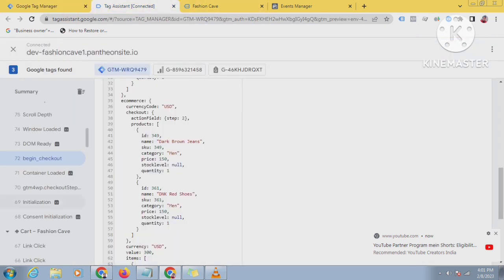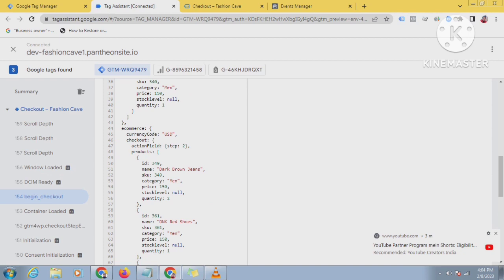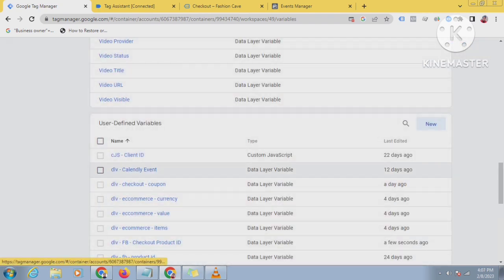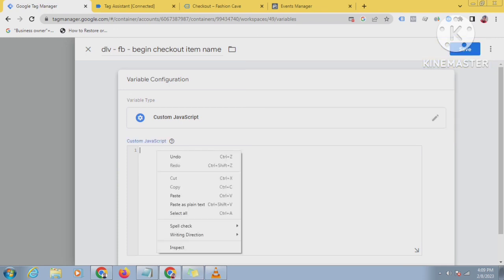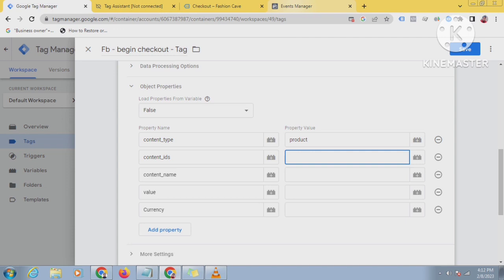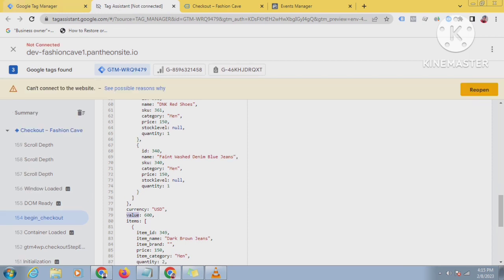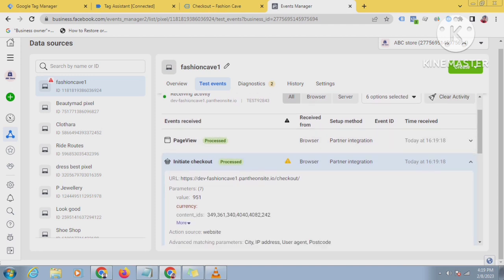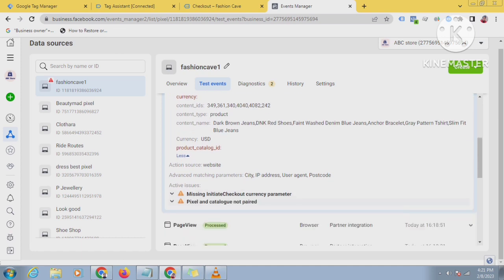How to track begin checkout event with dynamic value | facebook conversion api | freelance rahul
Hello dear
I am Rahul Mondal, expert in Facebbok ads, facebook onversion api, google tag manager, ga4, ga4 serversite tracking enhanced ecommerce tracking.

If you need this service you can hire me

My expertise is Google tag manager, Facebook Advertising, GA4, Enhanced ecommerce tracking, Facebook API conversion, Facebook Shop and Catalog set up, Google Ads conversion Tracking etc.

🔘🔘🔘🔘Facebook Advertising🔘🔘🔘🔘

➤Create, Set up and manage your campaign
➤Create saved, custom, lookalike audience
➤Catalog, Collection, Carousel ads create
➤Retargeting Ads campaign
➤Dynamic Ads set creation
➤TOFU(Top of the Funnel)
➤MOFU(Middle of the Funnel)
➤BOFU(Bottom of the Funnel)
➤Go through a funnelling
➤ Reporting

🔘Goals/events
🔘Remarketing audience set up for Google Ads
🔘Cross-domain tracking
🔘Filters

✅ Domain verification

✅ Google Analytics
✅ Event De-duplication

Thanks,
Rahul Mondal